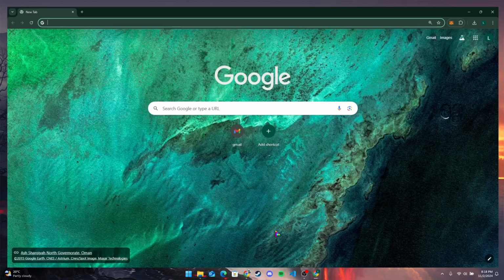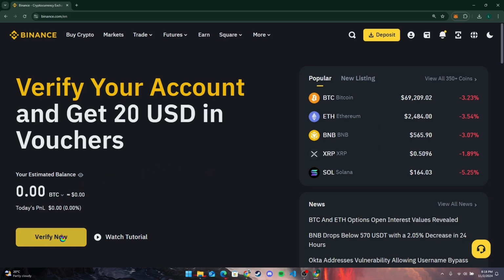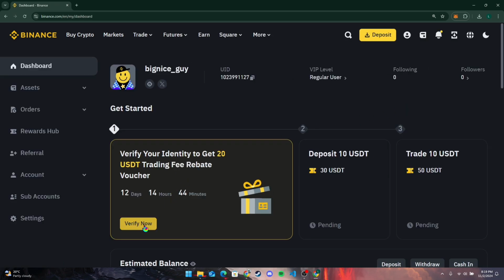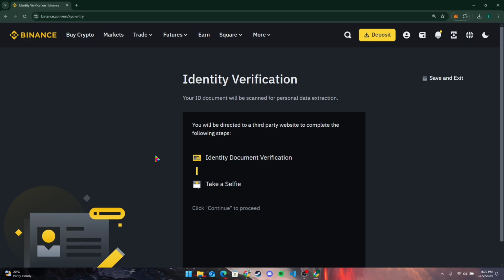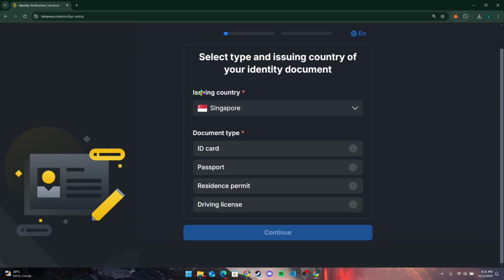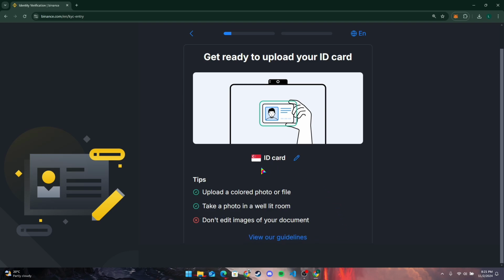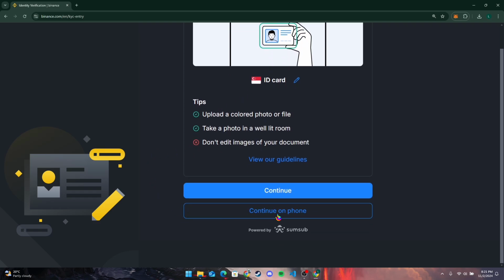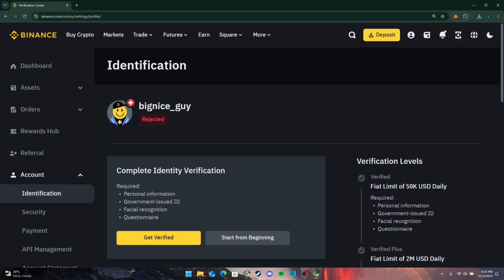How to Complete Binance KYC 2024?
In this video, I’ll show you how to complete the KYC (Know Your Customer) verification process on Binance. KYC is essential for unlocking full access to your Binance account, including higher withdrawal limits and advanced features. Follow this guide to quickly and securely verify your identity on Binance!